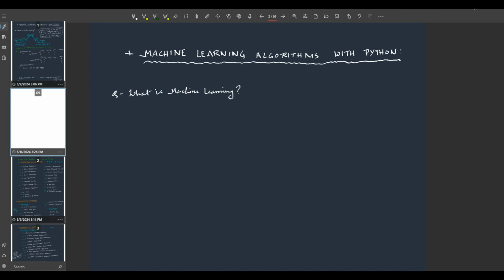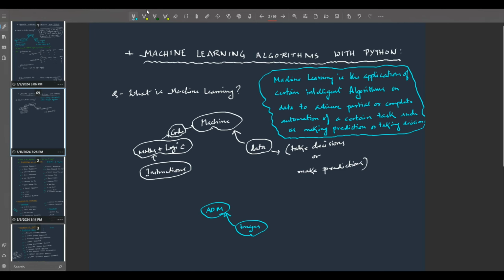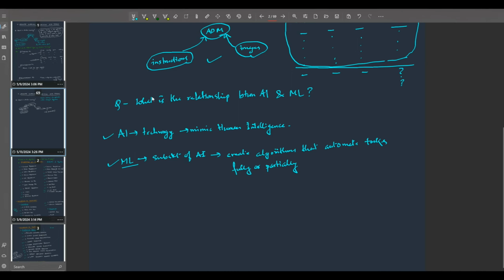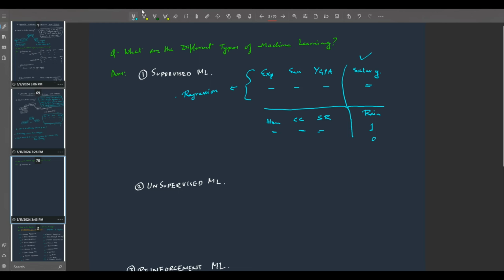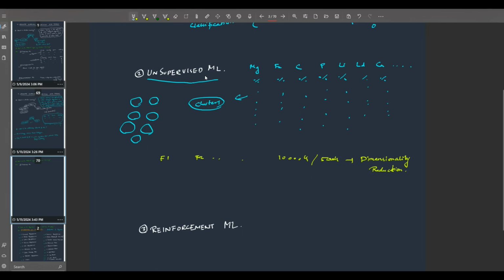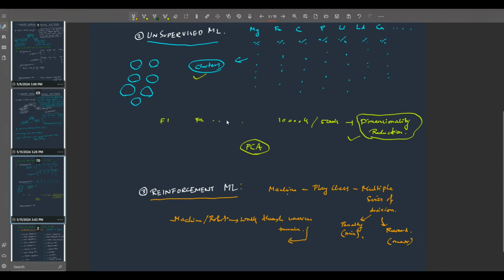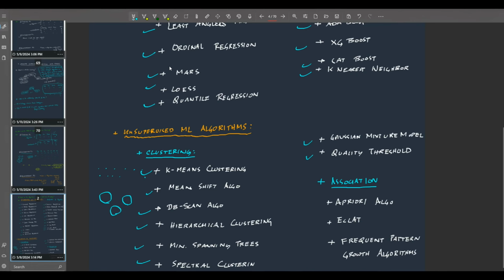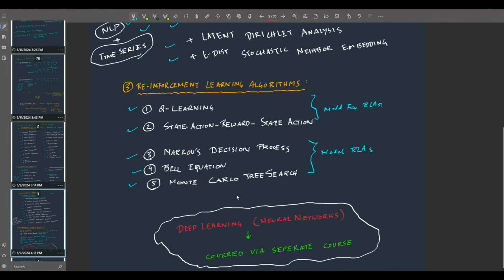Machine Learning Algorithms with Python | Introduction | Machine Learning Course for Beginners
A Warm Welcome to the Machine Learning Course Friends. This course provides you with a range of Machine Learning Algorithms from all categories, their Practical Coded Application and Background Math's - everything. This course will add value if you attend the classes end to end.

Susbscribe to the Channel for upcoming Videos and Courses.

You can help me with Your feedback through likes and comments. And if you want wish to help me spread the work do Subscribe, share and also as I said - like and comment so that the algorithms of YouTube senses your blessings!